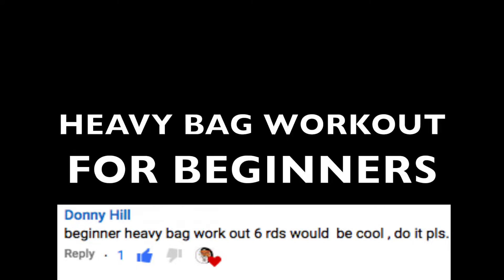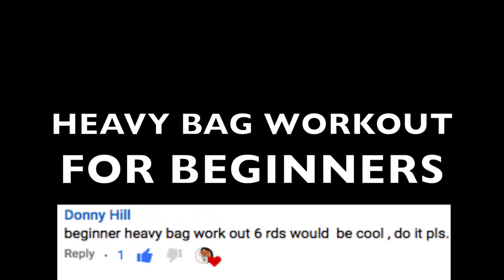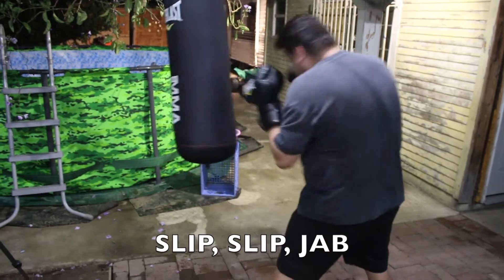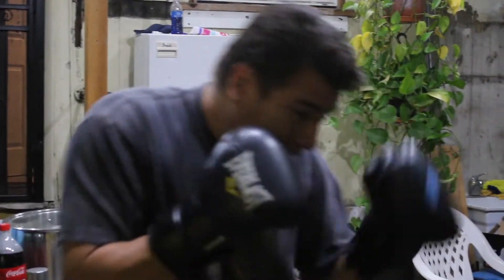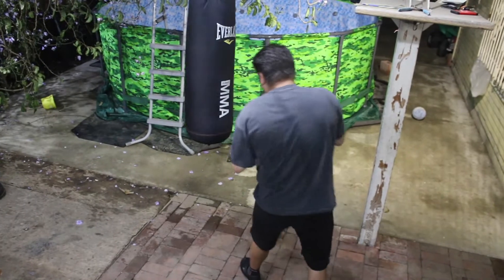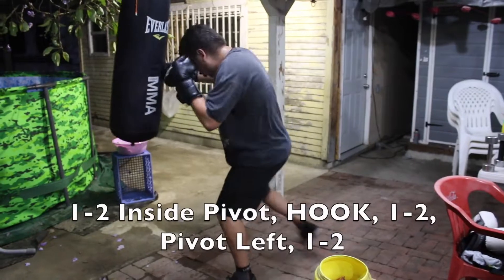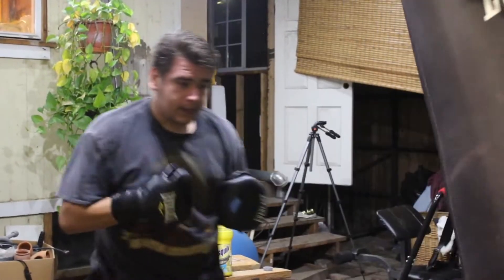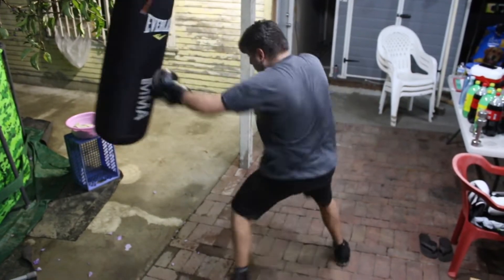Heavy Bag Workout For Beginners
Heavy bag workout for beginners, will be composed of 6 rounds.
Use the standard boxing round times, which is 3 minutes with a one minute break in between each round. This will be based all around boxing, so if your looking for a heavy bag workout for fat loss this video probably isn't for you.

1) Jab to the head, jab to the body and right hand on heavy bag

2) 'Slip punches in boxing' Add two slipping motions and throw a Jab

3) Double Jab, Straight Right

4) 1-2 Boxing Combination  (Jab-Cross) followed by a Check Hook (Left hook-Pivot Left simultaneously)

5) 1-2 Boxing Combination  (Jab-Cross), Inside Pivot, Left Hook, 1-2 Boxing Combination  (Jab-Cross), Pivot Left, 1-2 Boxing Combination  (Jab-Cross)

6)  1-2 Boxing Combination  (Jab-Cross), 1-2 Boxing Combination  (Jab-Cross), Double Jab while stepping Left